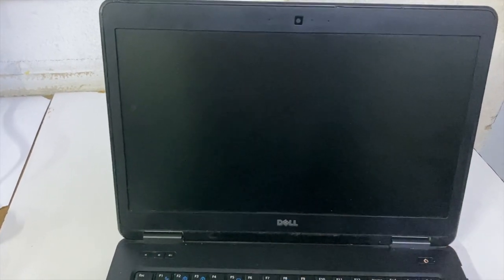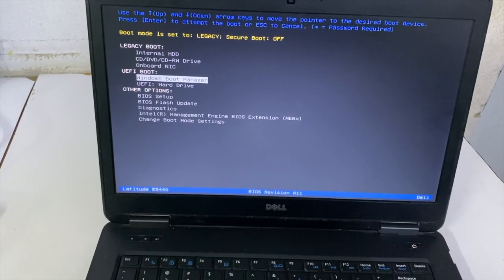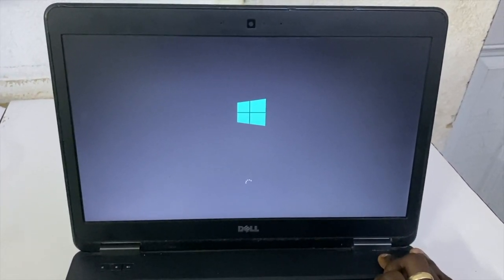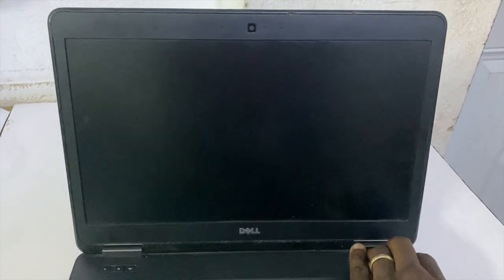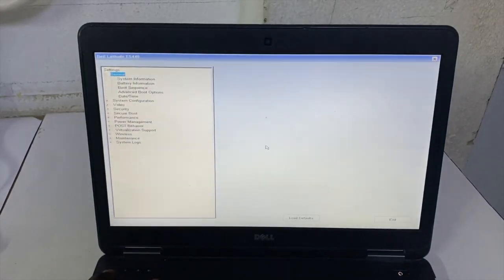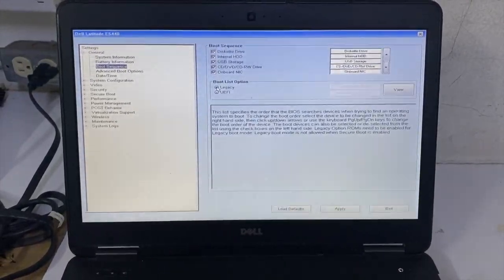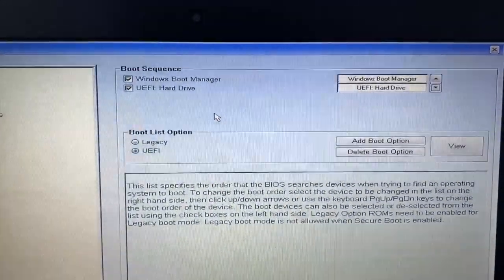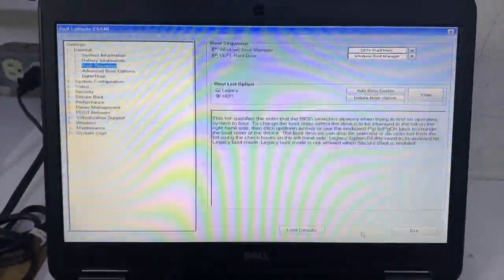Invalid Partition Table! Fixed 100%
Heres a video to help you with Invalid Partition Error i hope you find this video very Helpful.